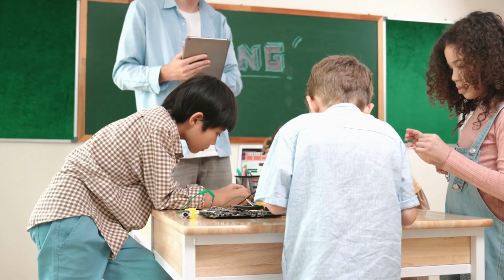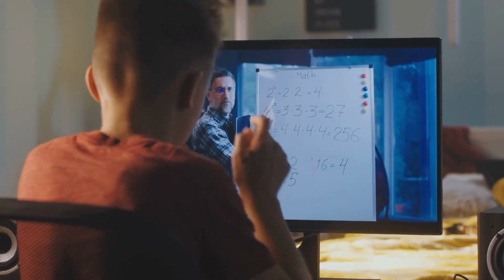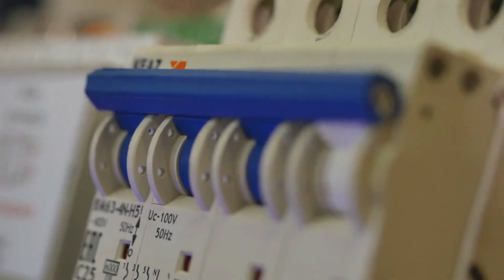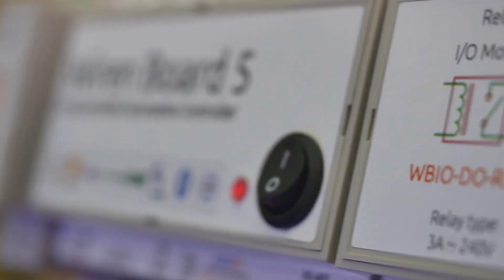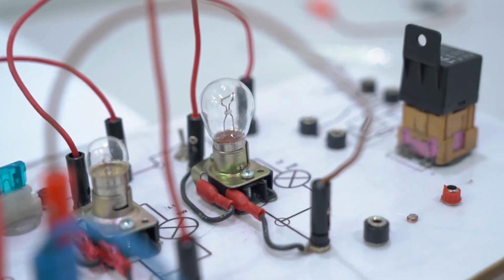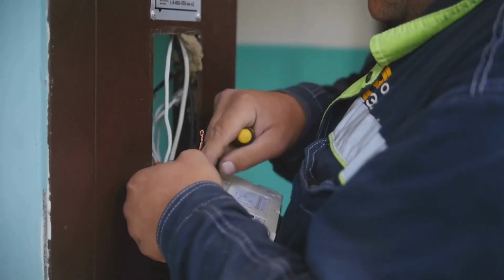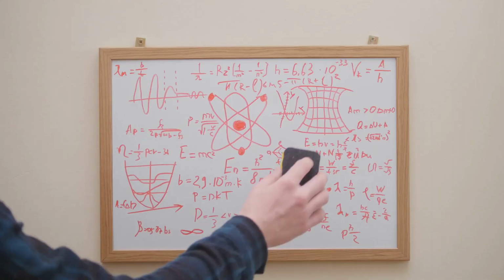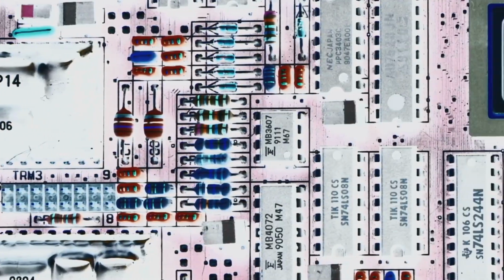Unlocking the Secrets of Electrical Circuits!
Dive into the fascinating world of electrical circuits in our latest video, "Unlocking the Secrets of Electrical Circuits!" In just three minutes, we break down the essential components and principles that make circuits function—from resistors and capacitors to series and parallel configurations. Perfect for beginners and tech enthusiasts alike, this video uses engaging stock media to visually illustrate concepts and ensure you grasp the fundamentals of electricity. Whether you're a student or just curious about electronics, this quick guide will spark your interest!